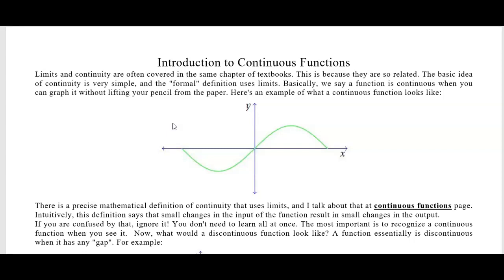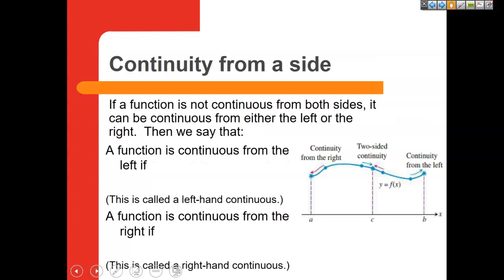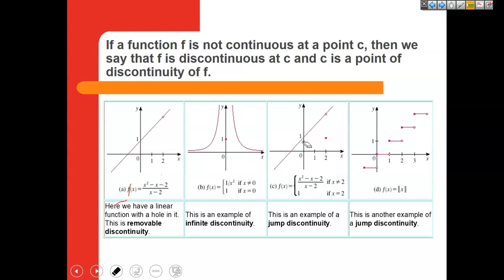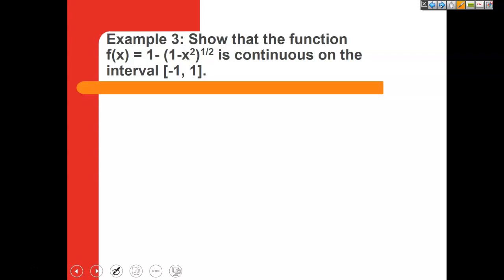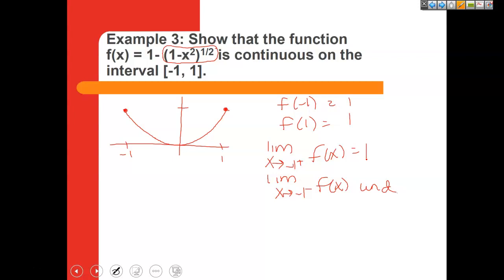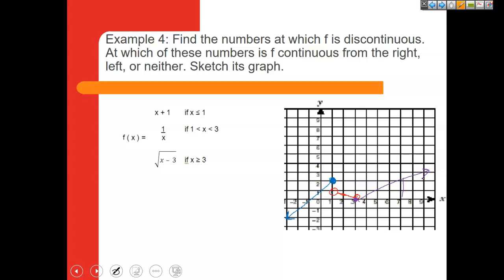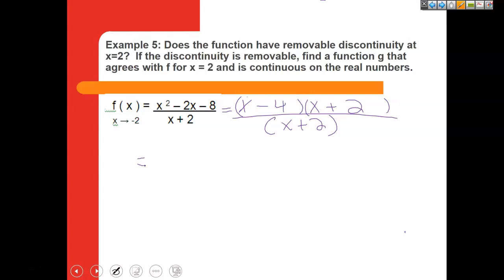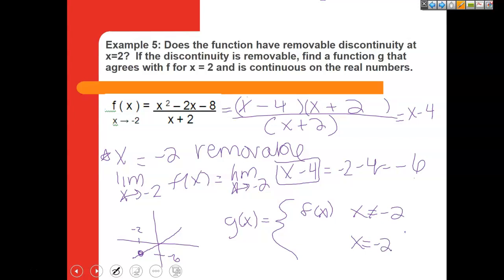1.3 Continuity Day 1 (AP)